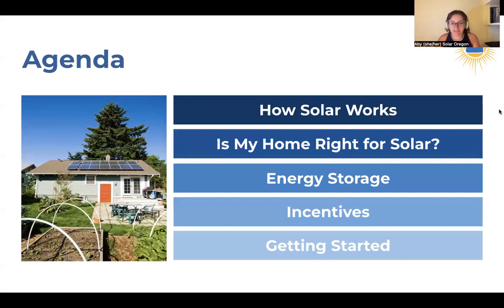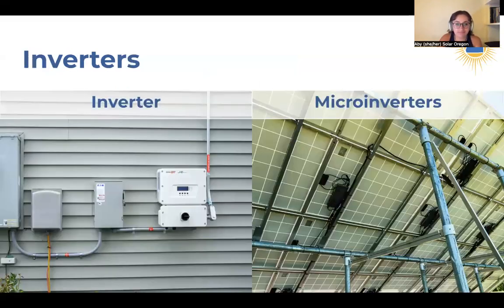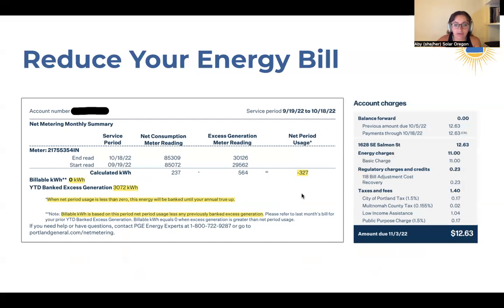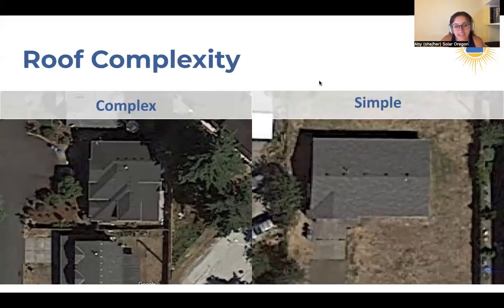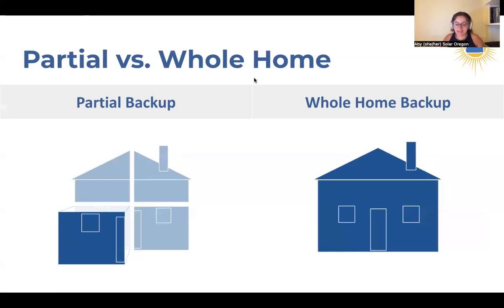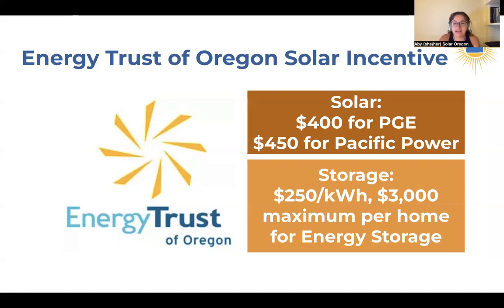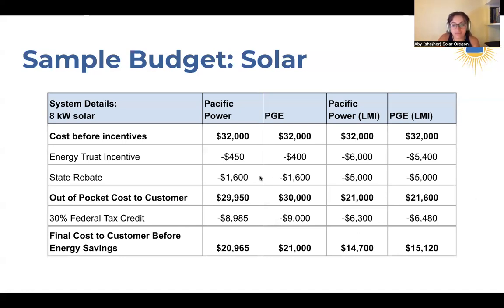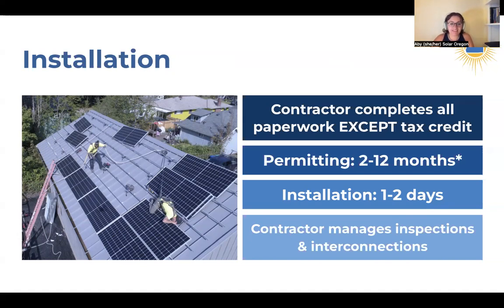How To Go Solar + Storage - Webinar Recording 9/13/2023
In this webinar, we will answer your questions about how grid-tied solar energy and battery systems work, share information about incentives available, and help you take the first step to adding solar and or battery storage on your home or business.

This event hosted by Solar Oregon is free and open to everyone.

This workshop is made possible with support from the Energy Trust of Oregon.